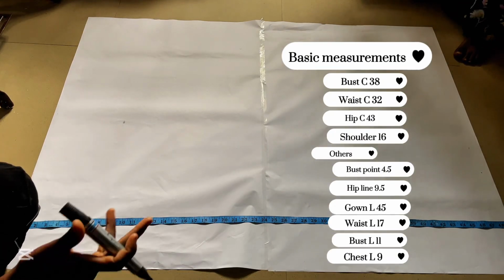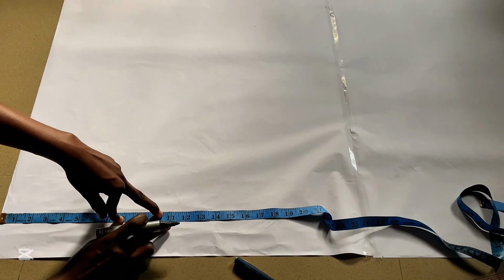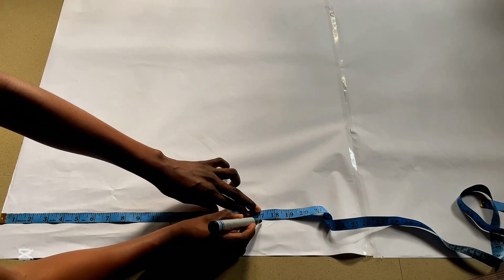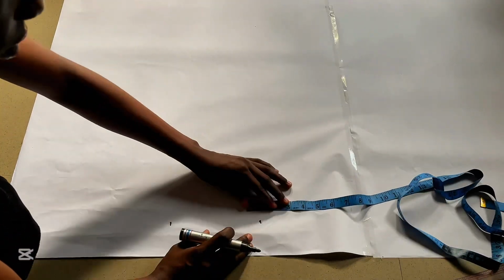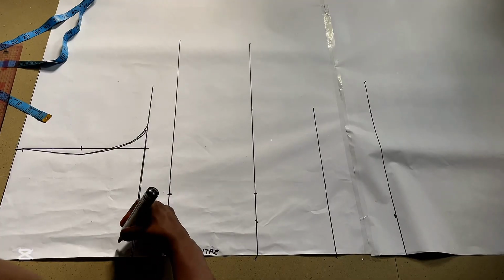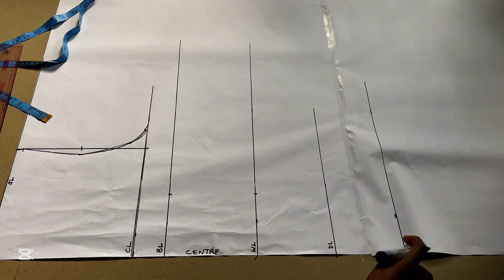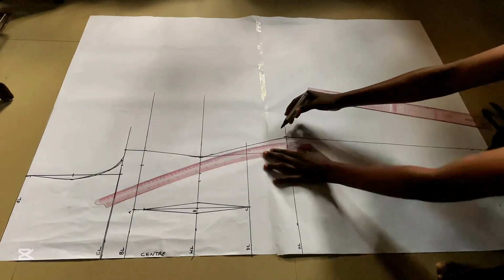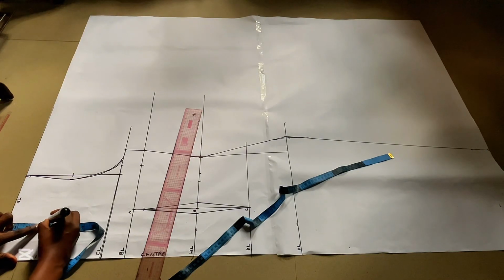How to draft a basic bodice gown: beginner friendly tutorial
Level up your game as a beginner. Draft a basic gown in 15 minutes!